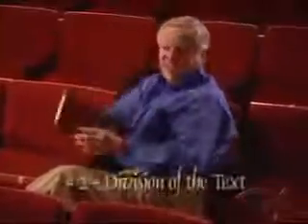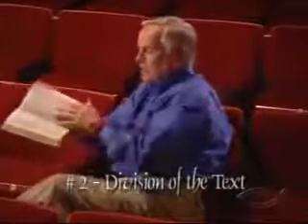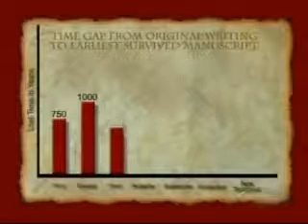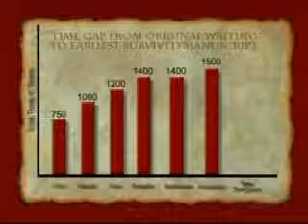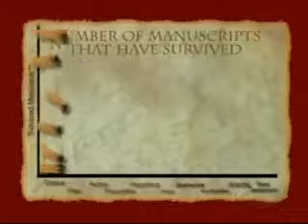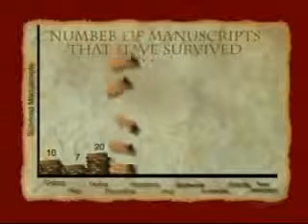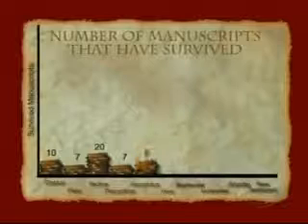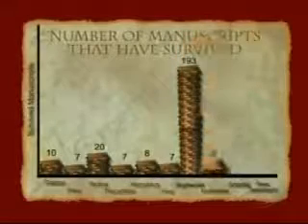The New Evidence That Demands A Verdict Part Two